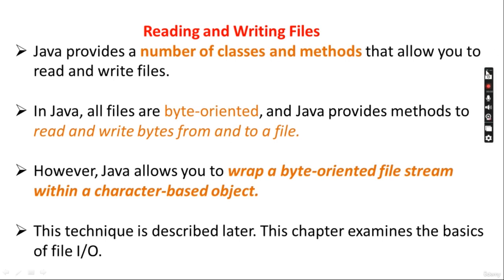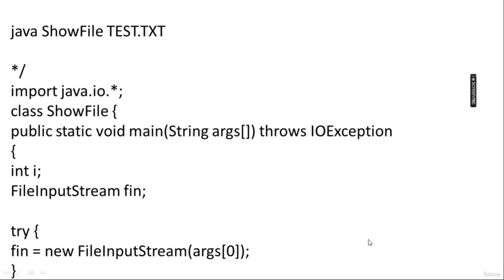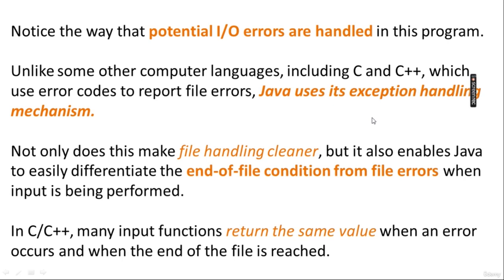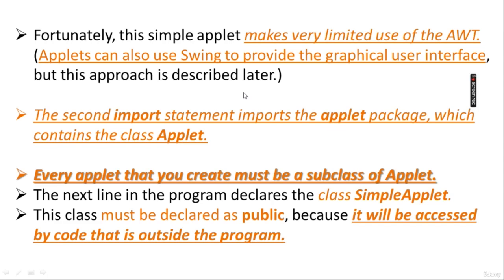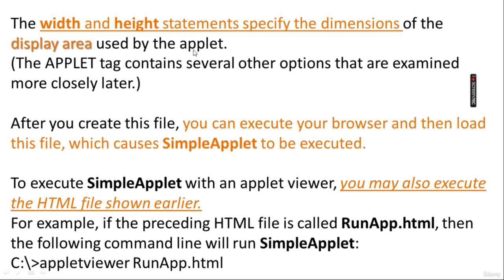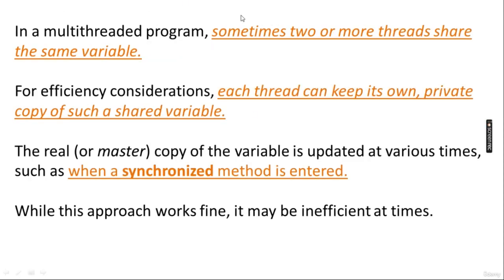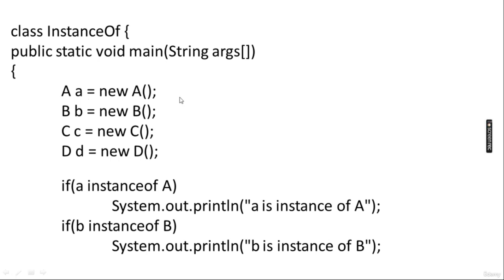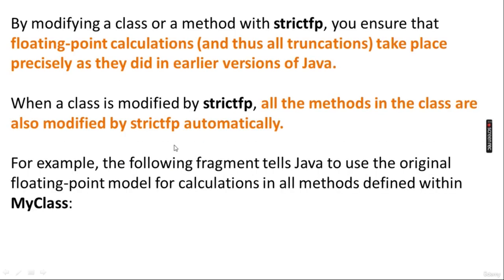Input Output in Java theory part2